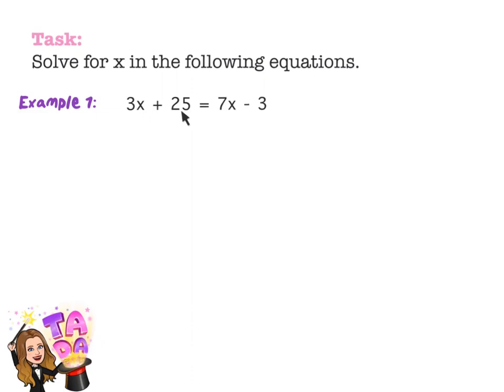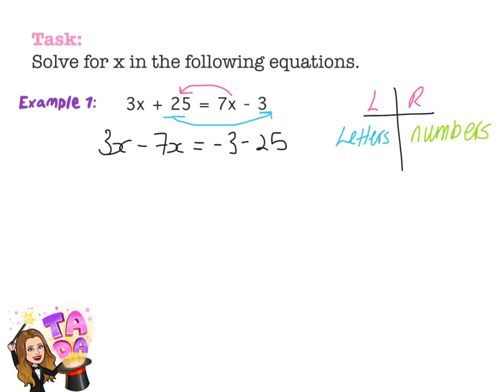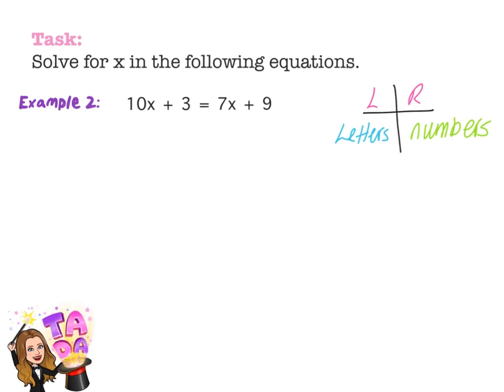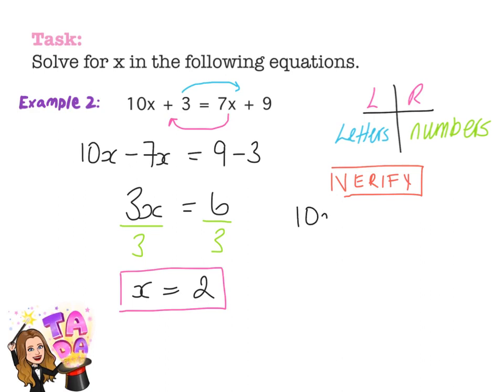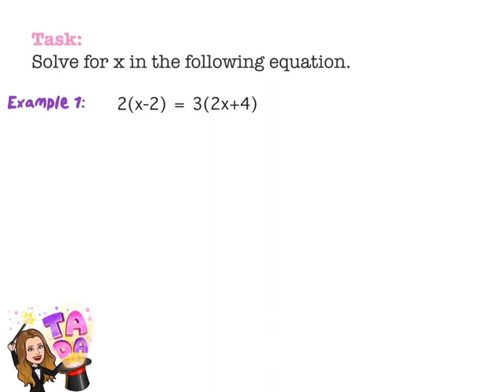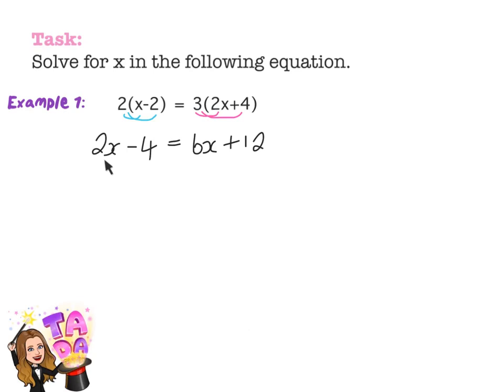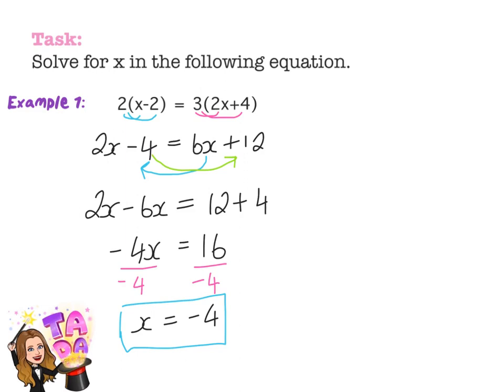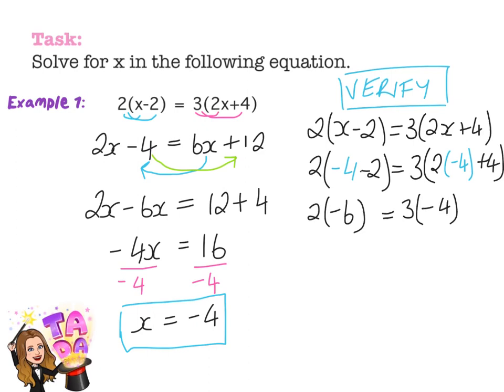Algebra: Solving Linear Equations 3 & Brackets